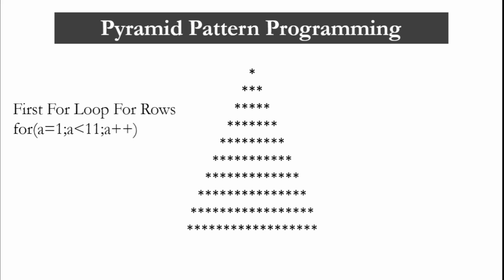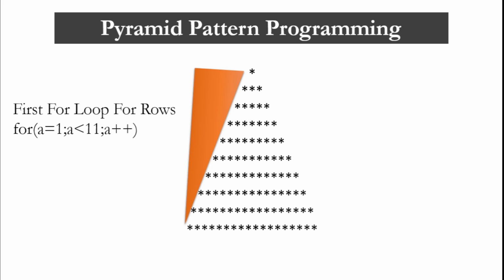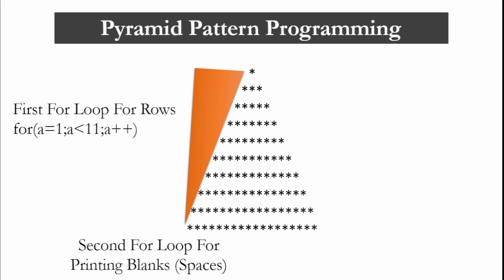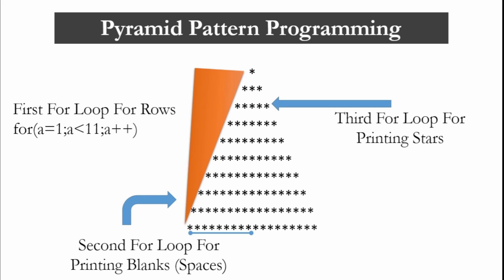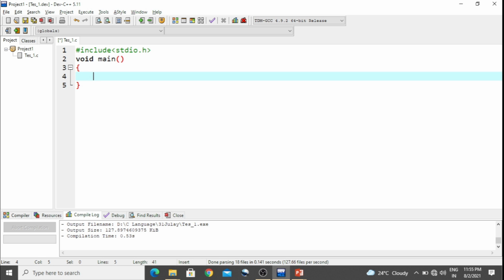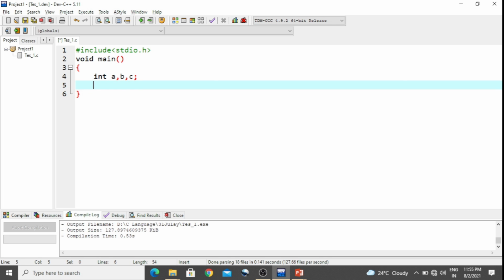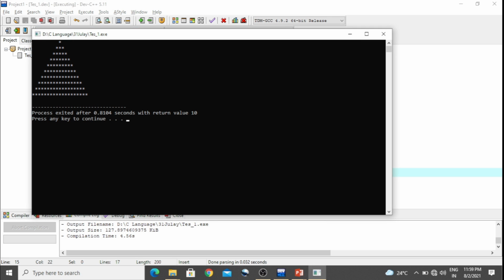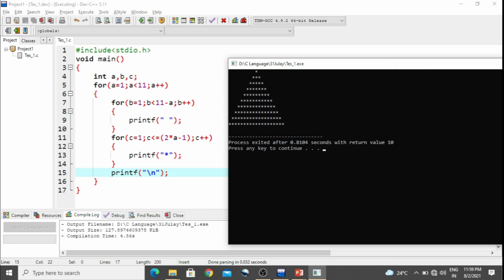Pyramid Pattern Printing Program in C Programming easy way | Tutorial for Beginners | Star Pattern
"Special Star (*) Pattern Program in C Language"
In this C Pattern Printing video tutorial you will learn to print pyramid shaped star pattern in C Programming Language with explanation. One of the easiest program to print Pyramid Pattern on Consol. You can take any number, character or special symbol in place of * and see the pattern of these.

| Happy Programming ! Have fun |

Chapters
0:00 : Introduction
1:43 : C Program for Pyramid Pattern
4:56 : Output of C Pyramid Program
5:23 : Number of rows in Pyramid
6:16: Reverse Pyramid Programming
7:28 : Output of C Reverse Pyramid Program

Lecture 2
How to use if, if else statement in c programming ?| If else in C Programming | Lecture 2 👨‍💻👩‍💻